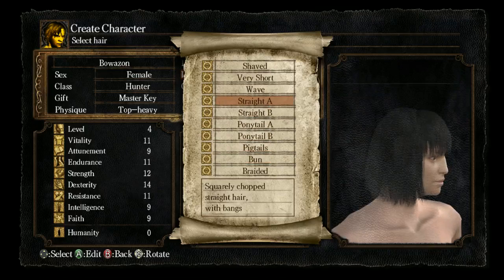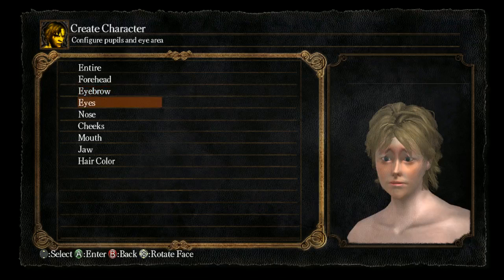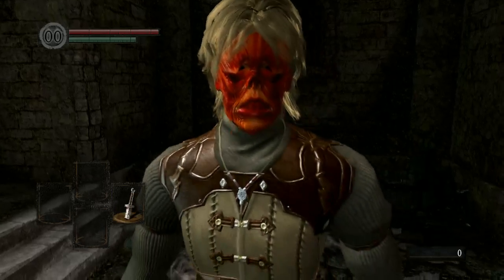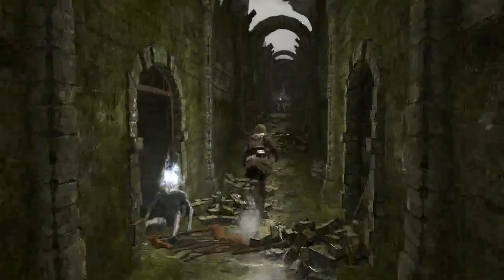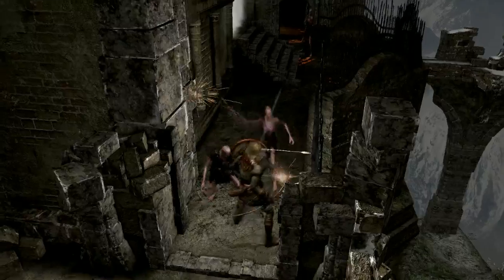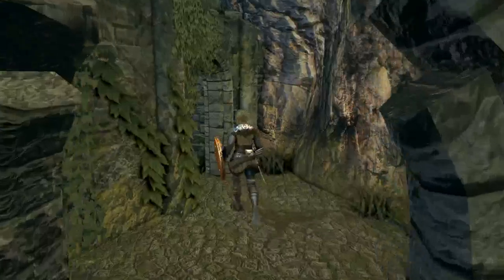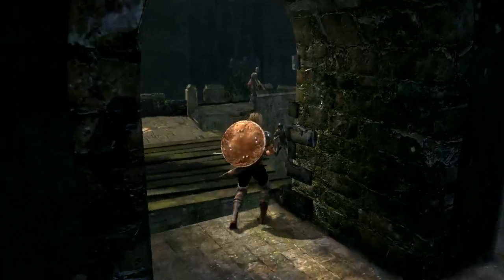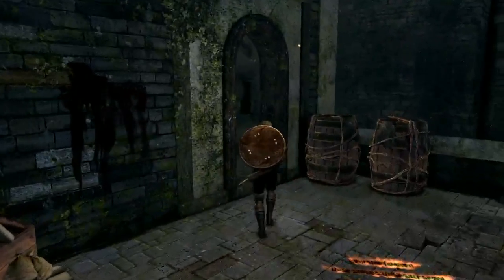Dark Souls Challenge Run - Bows Only No Hud -- Part 1 -- The Beginning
Ammo issues!

The Rules:
The only weapons available for this run are bows and crossbows! Consumables are still fine but are to be used sparingly. Shields are also valid! As for the lack of HUD, it can only be activated at bonfires and at NPC's as otherwise you can't see their dialog choices nor their menus.